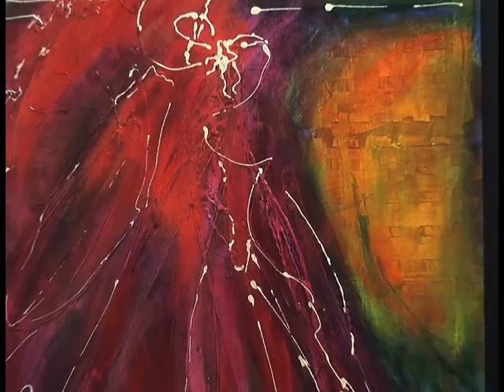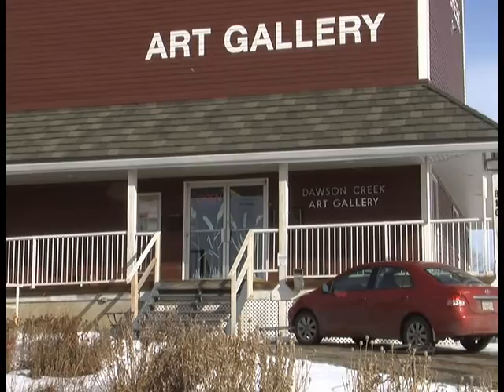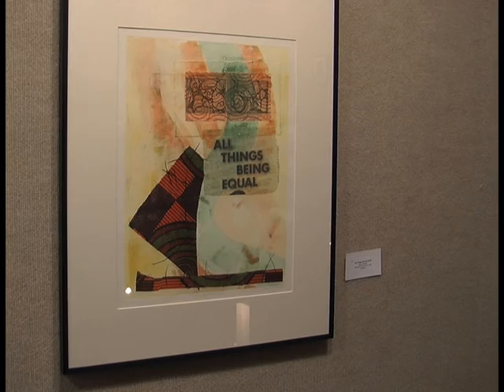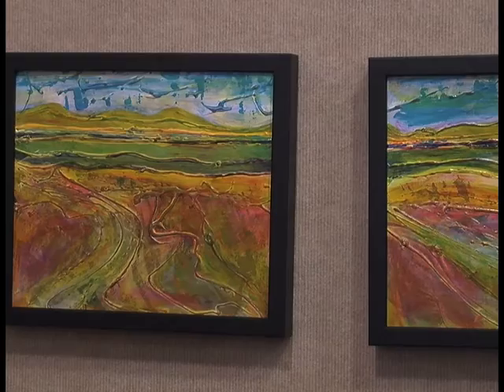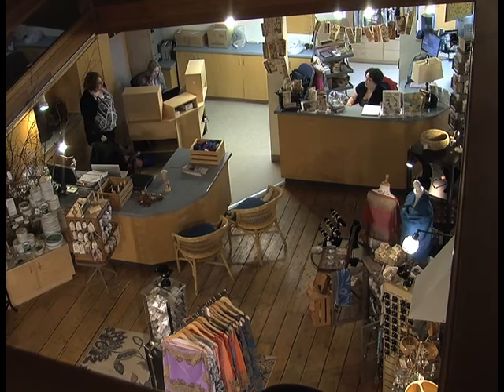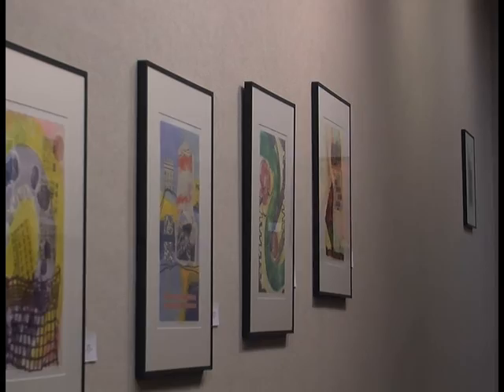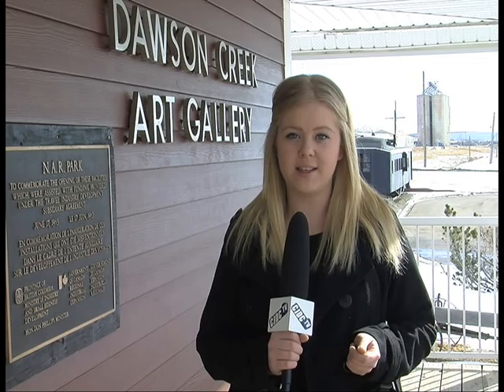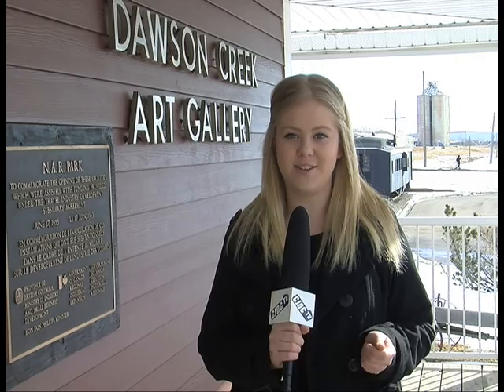March 9th - Dawson Creek New Art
Mary Parslow is the latest artist to be featured at the Dawson Creek gallery. Abbie Siroishka reports.